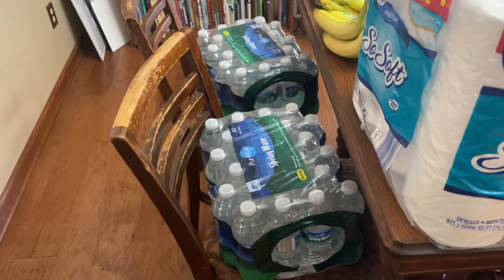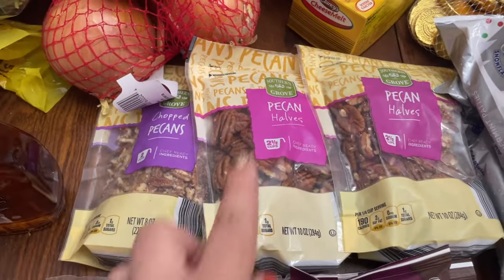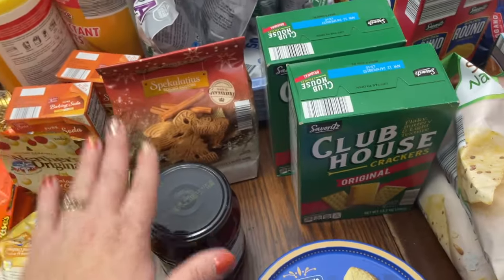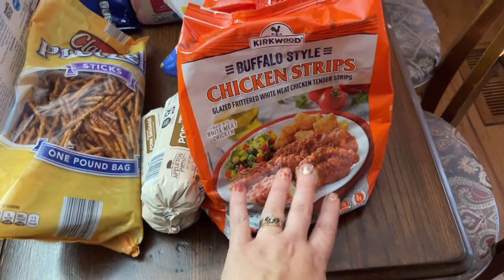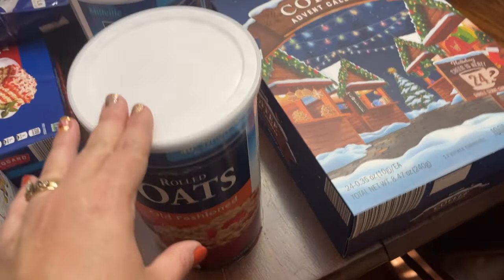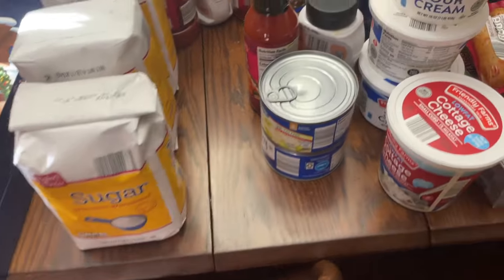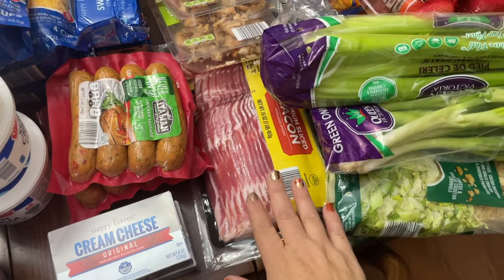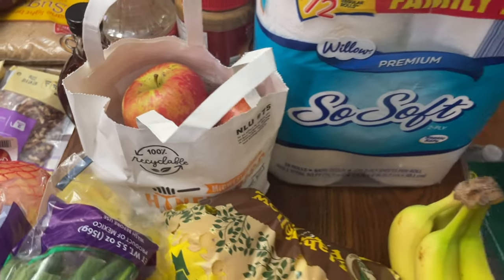Pantry Restock & Holiday Stockup | GROCERY HAUL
Now that my overflow pantry is rearranged, I realized how many items were under-stocked, so I restocked and also gathered some holiday items in the process!  And it wasn't cheap!

FREEBIE!